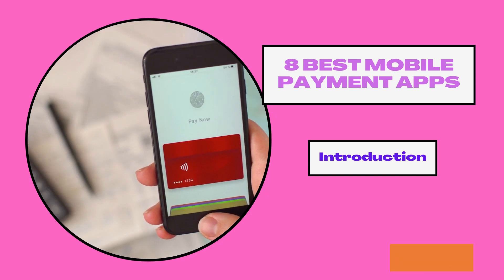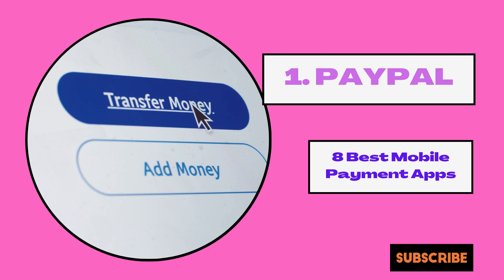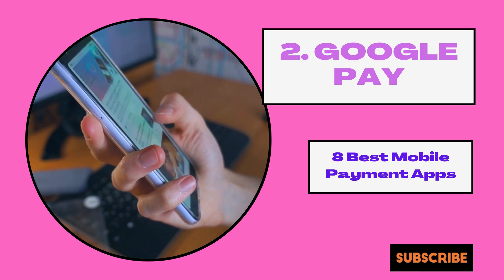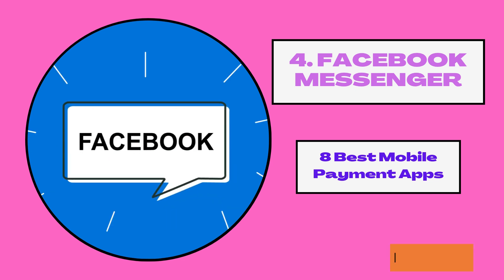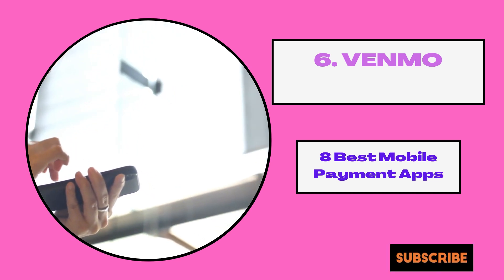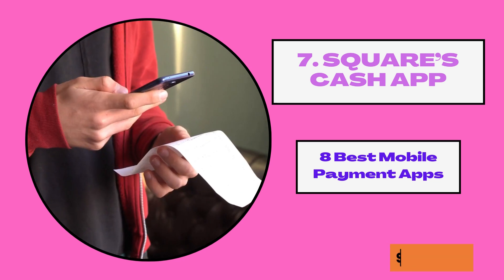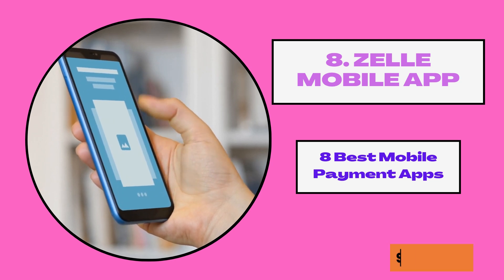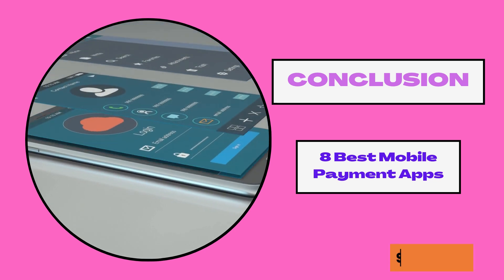Best Mobile Payment Apps 8 Apps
This is a discussion of the best mobile payment apps around. In this video I mention 8 of the best mobile apps that you can use and are also used by millions of people all over the world.

Below are some of these payment apps that have made life easy for everyone.

Since its birth in the 1990s, PayPal has revolutionized the world of online payments.

It is one of the most trusted payment apps in the world. PayPal payment apps can work on both Android and iOS phones.

There are currently no limits on the money you can send if your account is verified. You can send up to $60,000.

However, you cannot pay more than $10,000 per transaction.

PayPal allows people to send money from US bank accounts for free. The only time you are charged is when you pay using a credit card.

In that case, you are charged a fee of 2.9 percent plus a fixed fee.

2. Google Pay
Google appears to have branched out into several areas beyond just its search engine.

One of those areas is online payments where Google has Google Pay.

With this app, you are able to send money of up to $9,999 in one transaction or up to $10,000 in seven days.

Google does not currently charge you a fee when you send money through this app.

The only problem at the moment is that you cannot use a credit card to send money to individuals.

Google Pay can be run on both Android and iOS mobile phones.

One of its major advantages over other apps is the ability to send money to someone by email using both Google Pay and Gmail.

3. Apple Pay
If you are an Apple fan then Apple Pay should be for you.

It allows you to make payment of up to $3,000 and $10,000 in a seven-day period. This should be enough for most Americans.

You can use this app to pay on most contactless readers in stores, supermarkets, taxis, vending machines, etc.

Just be aware that there is a 3 percent charge if you send money to individuals using a credit card.

4. Facebook Messenger
Facebook is another tech giant to try its luck in the payment apps area.

They have done this by allowing Facebook users to send money through Facebook Messenger.

As you can see to use Facebook Messenger you need to have a Facebook account.

Just like other payment apps the participants need to integrate their debit cards to the app.

For those who are serious about data privacy have nothing to worry about this app.

The information you provide is kept private and the recipient will only see the amount beside your name and profile photo.

It takes five days for the payment to show up in your bank account once it is accepted.

There are no known payment limits.

Facebook charges no fees for the payments.

5. Samsung Pay
I have a Samsung Android phone and I am always pestered with Samsung Pay asking if I should make it the default payment for my phone.

It is however still another good app for making payments.

Samsung Pay is is a quick and secure mobile payment and digital wallet that stores your debit and credit cards in one place.

The only drawback is that it does not allow person to person transfers.

Compatible banks and service providers include Visa, Mastercard, American Express, JP Morgan Chase, Bank of America, Citi, etc.